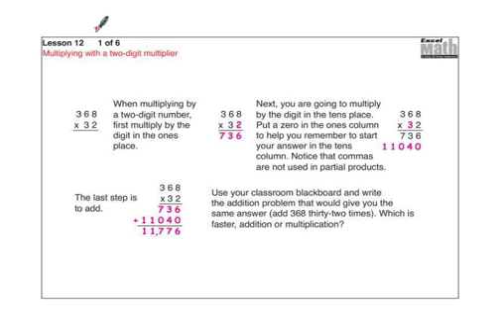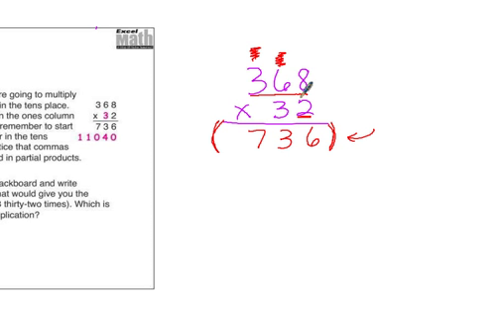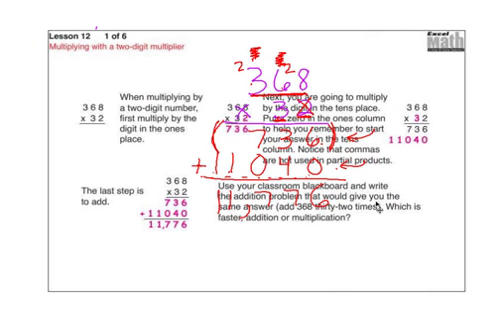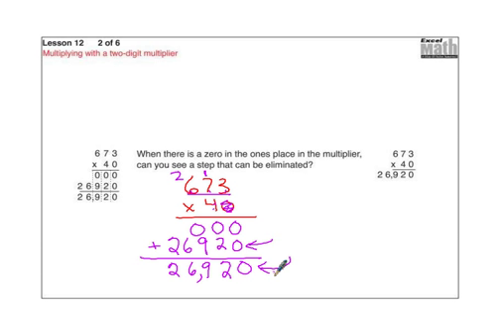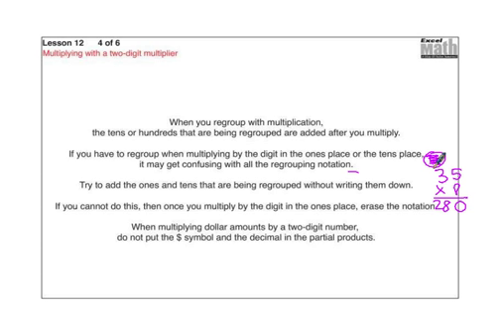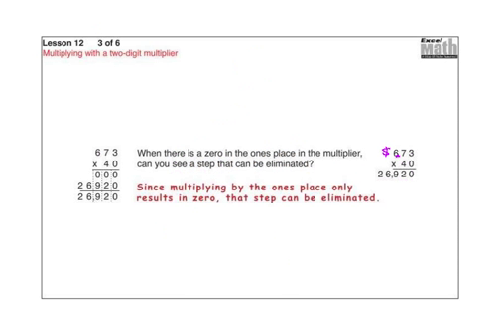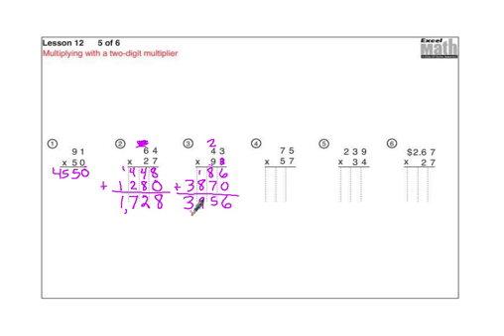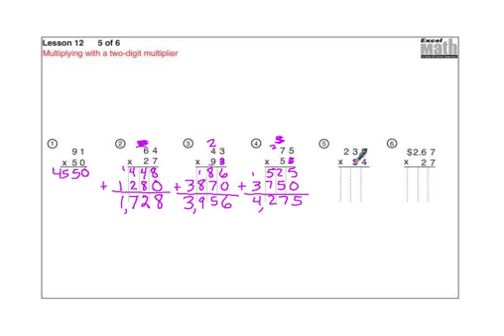Excel Math 6.12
Tim Bedley teaches 6th grade Excel math lesson number 12 on multiplication of money.
FREE MATERIALS!